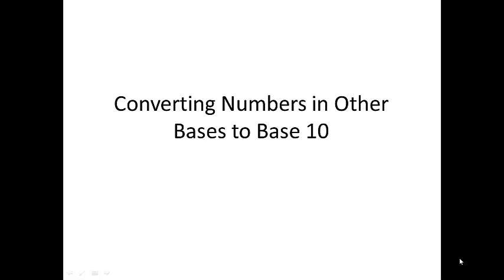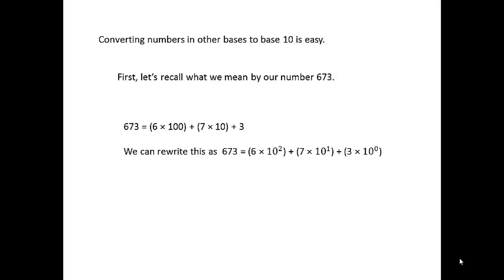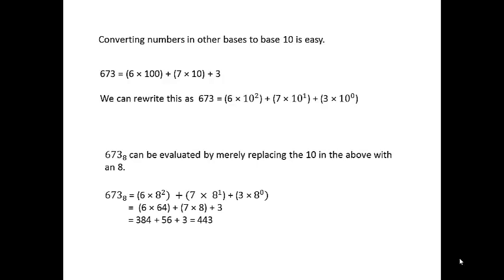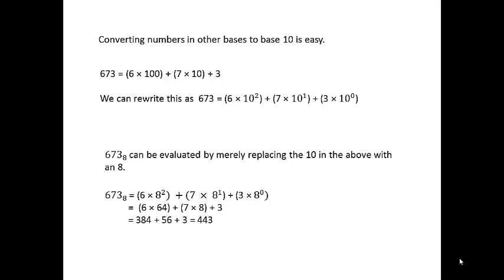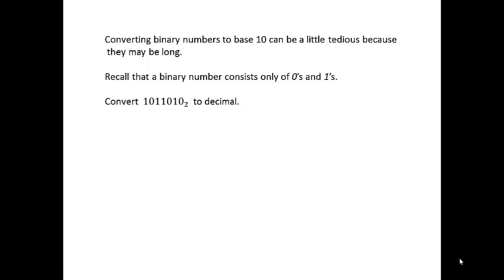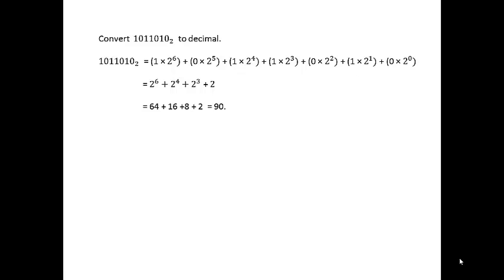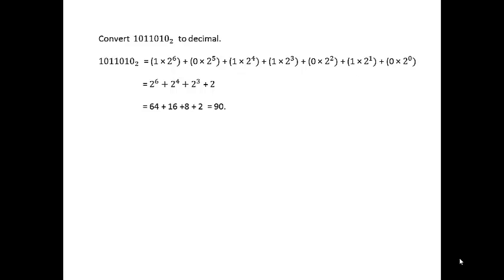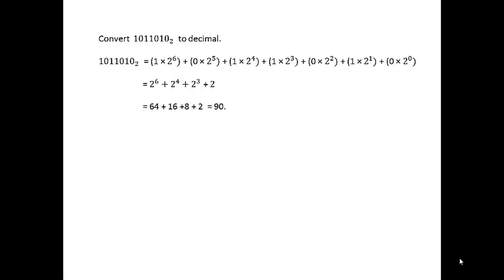Converting Numbers in Other Bases to Base 10